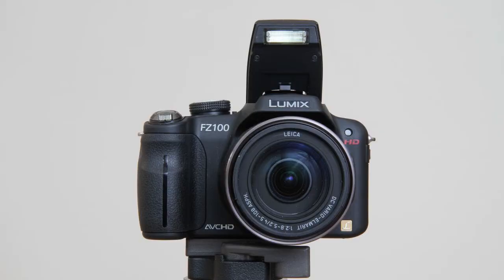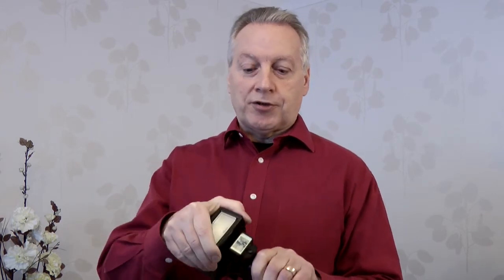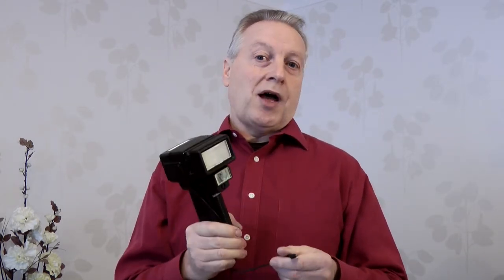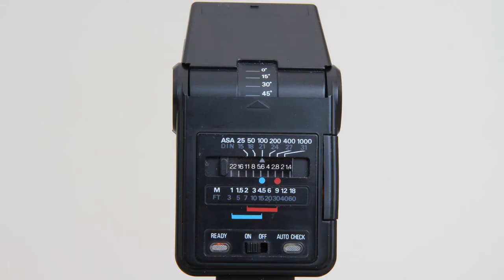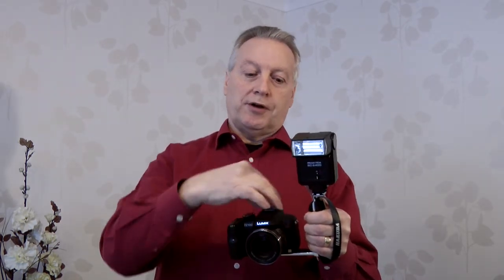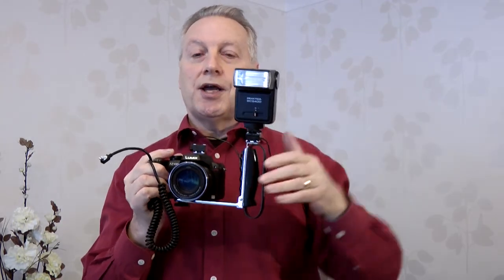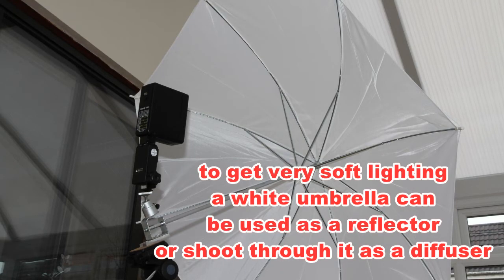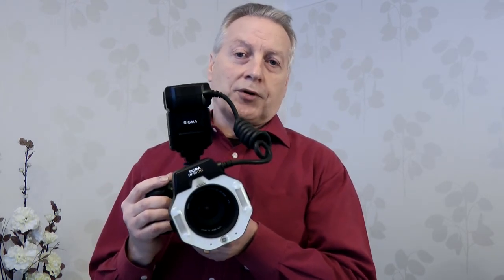External flash with Panasonic Lumix FZ100 ( and other) cameras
This is a video response to a question regarding the use of external flash units with the FZ100 camera. The video tries to illustrate reasons to use an off camera light source, ways of firing the unit and ways of controlling the quality of light produced by the units. I also examine slave flash units and the methods of firing them by the camera - optical and wireless units. I have tried to illustrate wach of the lighting set ups and given some illustrations of the results obtained in practice.

The web link for the list of flash trigger voltages is

camera: video- panasonic  SD700
stills: Canon EOS60d and pansonic Lumix FZ100

edited with edius 6.01